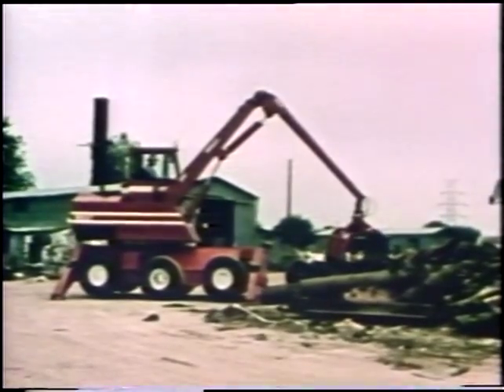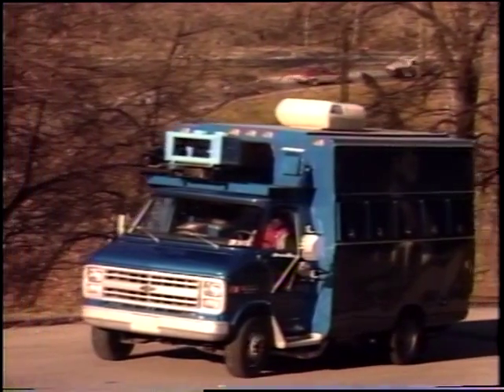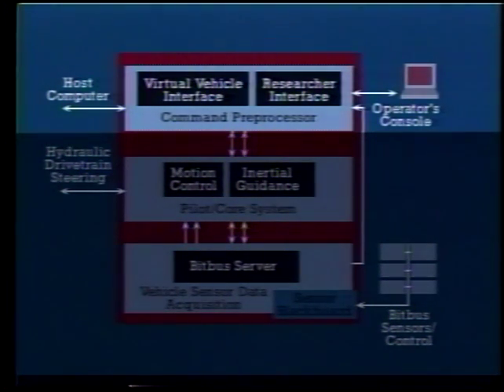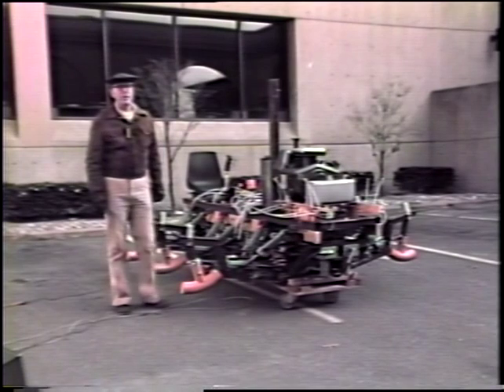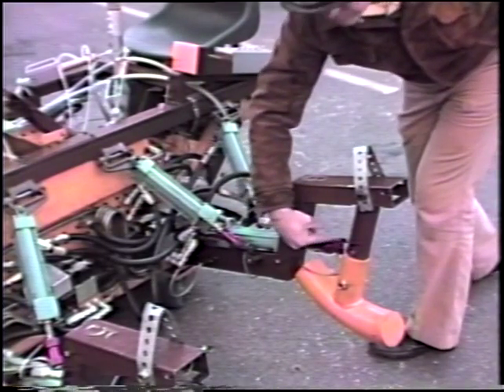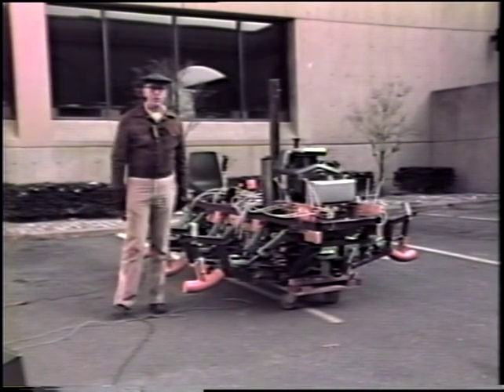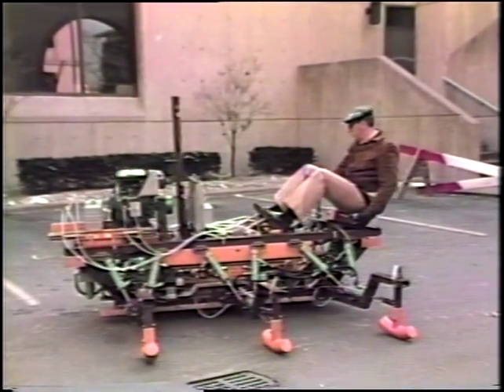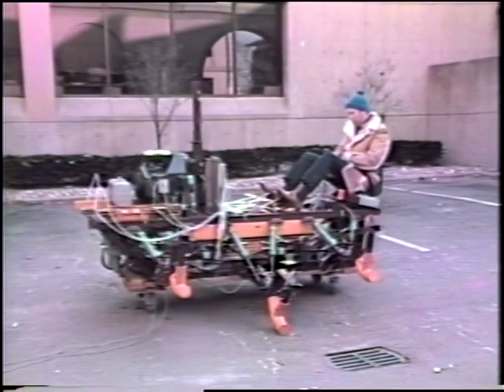NavLab and Sutherland Walker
The NavLab series of autonomous and semi-autonomous vehicles began as a research project at the Field Robotics Center at Carnegie Mellon University (CMU) in 1984. The first version of NavLab, profiled in this video, was a modified Chevrolet panel van with five racks of computing equipment installed, along with cameras, laser range-finders, and other sensors. The primary computing for route planning and analysis was handled by WARP, CMU’s systolic array supercomputer, and several Sun workstations. The NavLab series of robot vehicles has continued for more than 30 years, with 11 different versions evolving out of the same research. The NavLab 5, from the early 1990s, was the first to travel across country on standard highways, with minimal interaction from a human driver. It was inducted into the Robot Hall of Fame in 2008.

The Sutherland Walker was a six-legged all-terrain robotic designed by Sutherland Sproull Associates with the Robotics Institute at Carnegie Mellon University under contract to the Defense Advanced Research Projects Agency (DARPA). The robot used a gasoline motor to power its legs and required a driver to operate it via foot pedals. The machine would keep three legs on the ground at any given time, eliminating the need for balancing systems, though also limiting the speed of the system. Each leg could move forward, backwards, and side-to-side, allowing it to navigate across uneven surfaces.